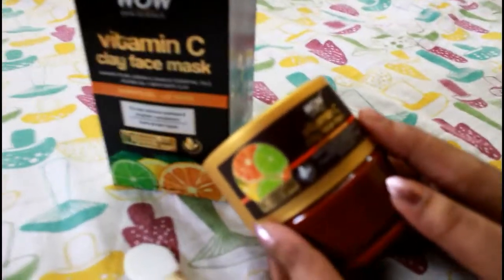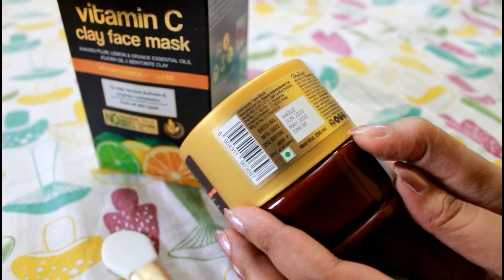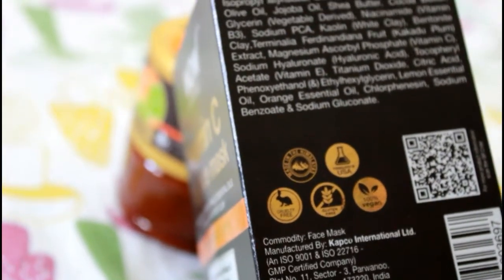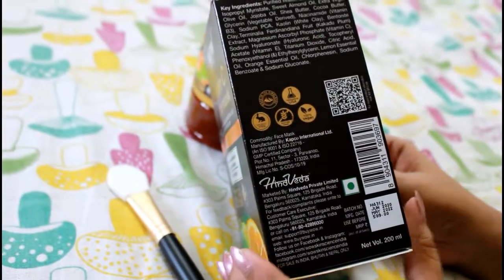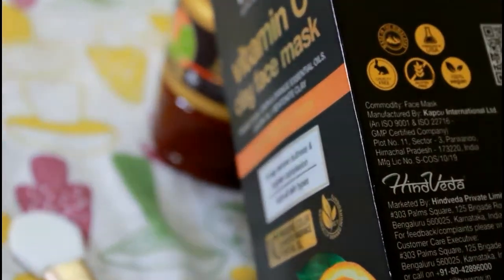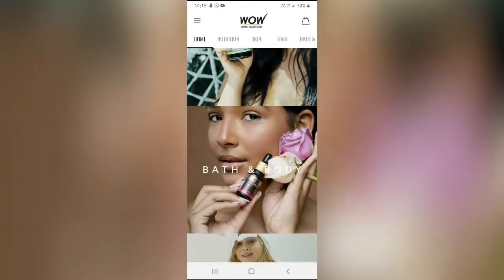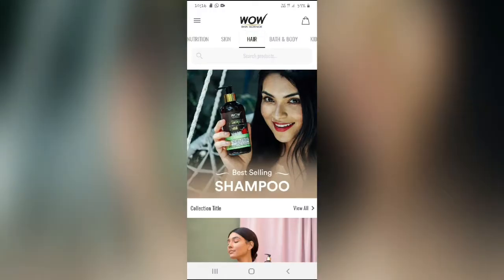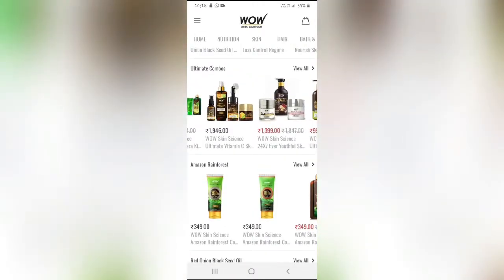தமிழில் WOW Vitamin C glow clay face mask/Does it brighten skin?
WOW Skin Science Vitamin C Glow Clay Face Mask

Benefits
☆Formulated with actives that help to energize tired skin and improve radiance.
☆It helps to clarify skin, lighten spots and even out complexion.
☆The mask has Kakadu plum and vitamin C that help protect and rejuvenate skin.
☆It helps to tone your skin and perfect your complexion, giving it a luminous look.
☆Jojoba oil and shea butter help to moisturize the skin and improve skin texture.
☆The formulation is free of sulphates, mineral oil, and parabens.

Copyright: The content of my videos are original & created by me. Please don't copy or use my images without permission.